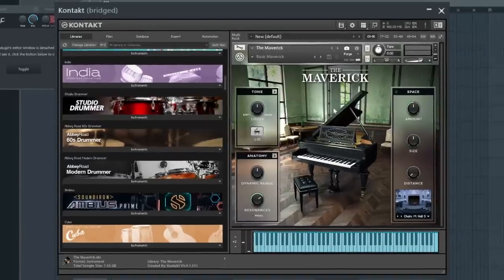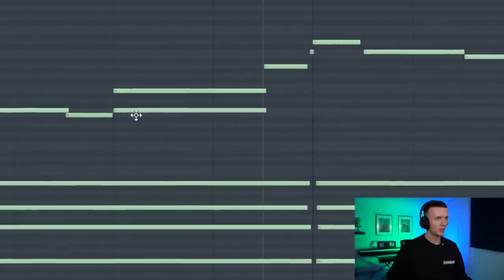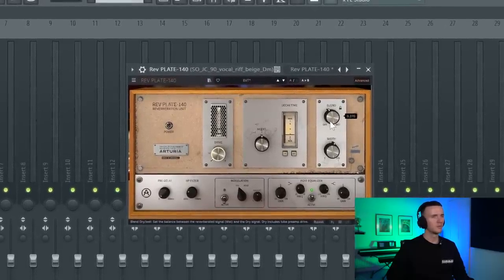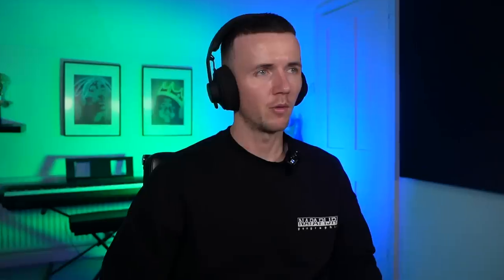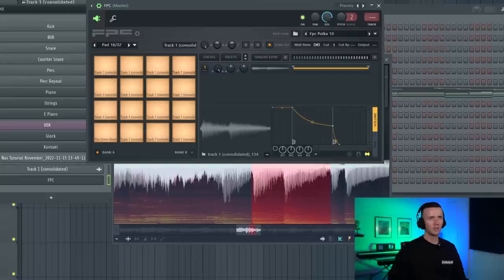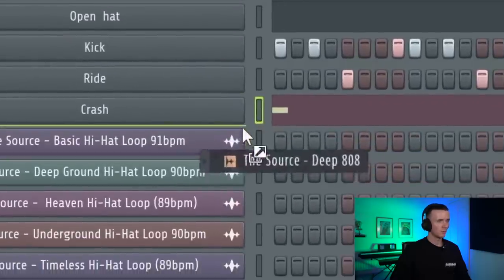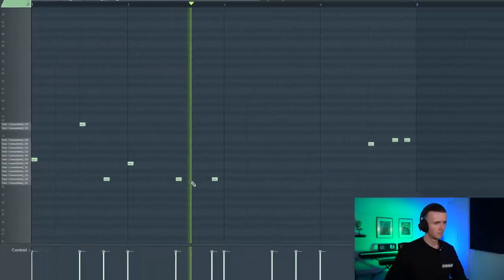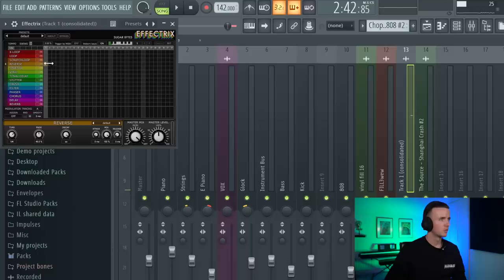Merging Boom-Bap & UK Drill For Nas!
🎁 Get The Defiant Drum Fill Kit Here!

In this video I make a soul sample and flip it into boom bap & drill for Nas's new album King's Disease 3

00:00 Intro
00:30 Building The Melody
01:30 Counter Melodies
02:30 Layering
02:55 Vocals (Cut out first bit)
04:10 Basss Guitar
04:40 Arranging The Melody
05:05 Chopping The Melody
06:25 Drums
08:08 808
08:40 Variation
09:07 Arrangement
09:57 Drill Section
12:25 Final Outcome